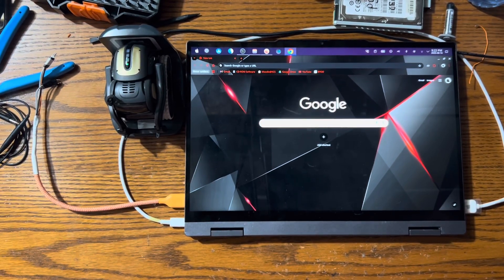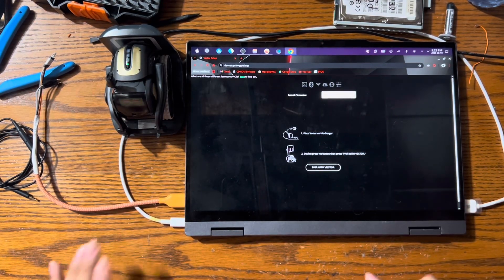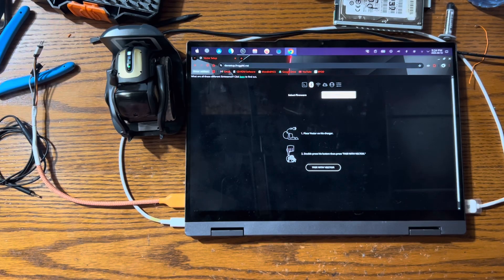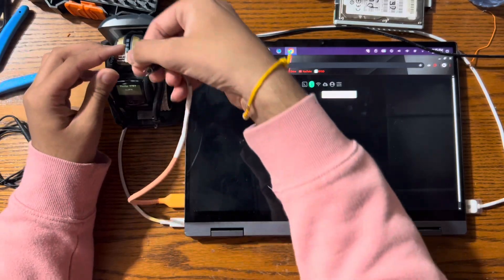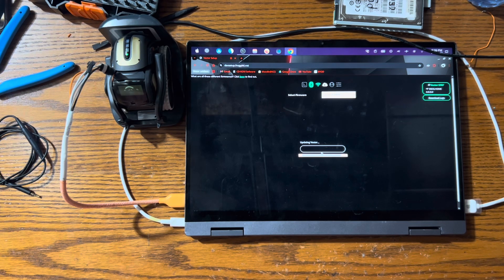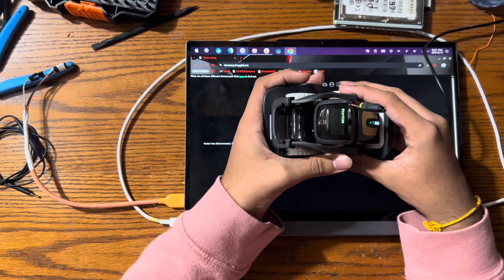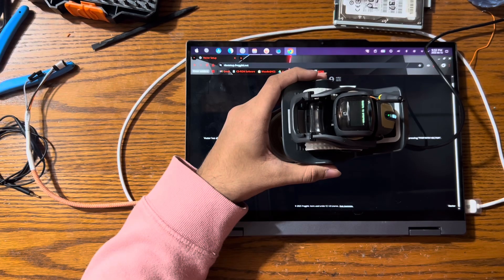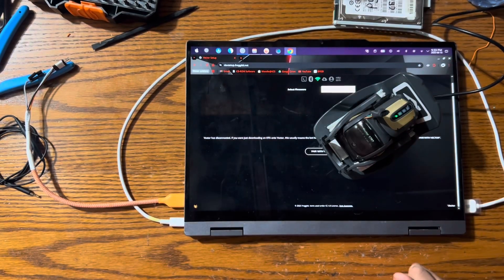Reverting the Anki/DDL Vector back to stock after unlock